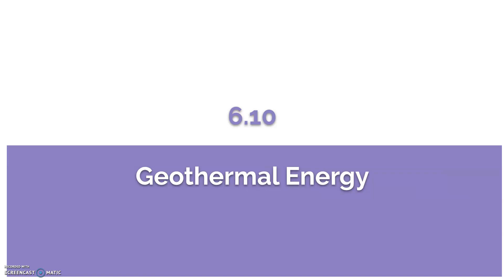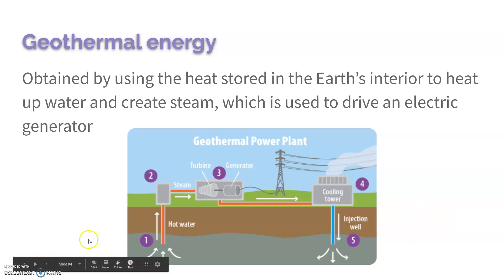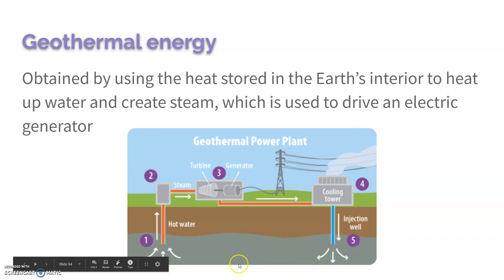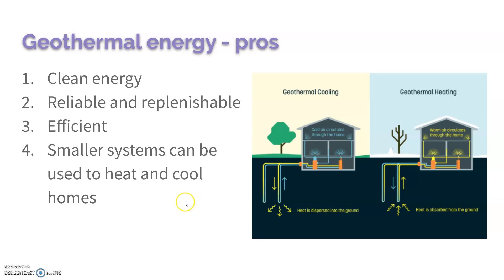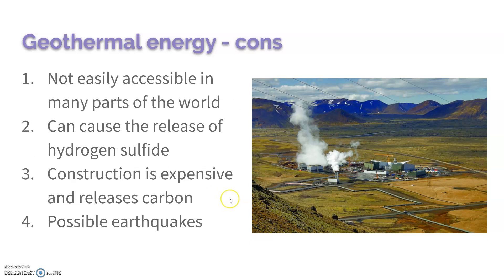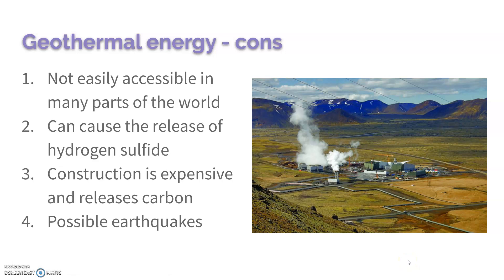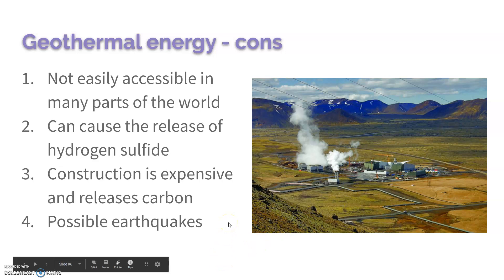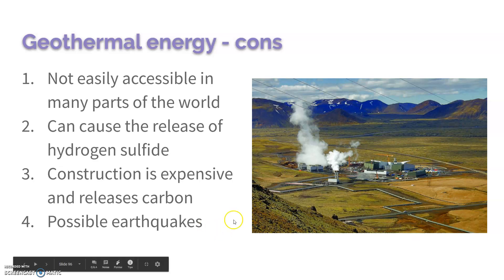6.10 Geothermal Energy